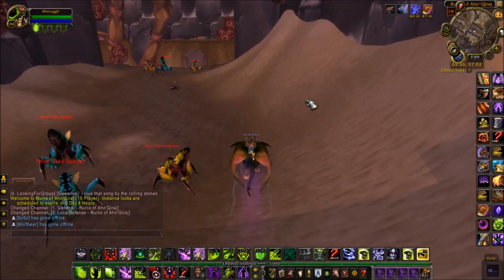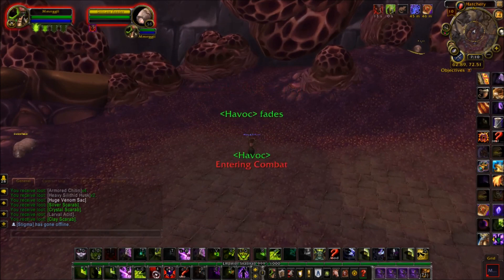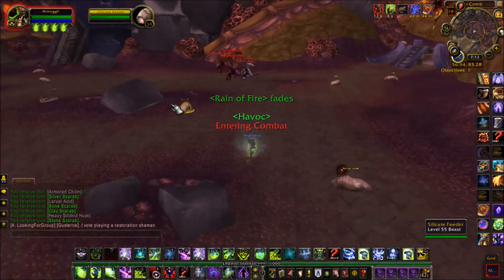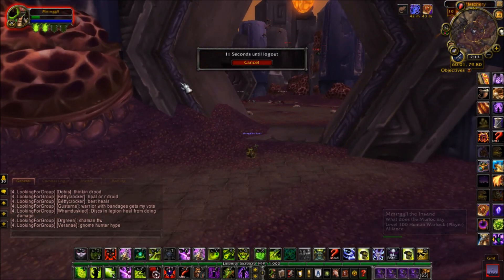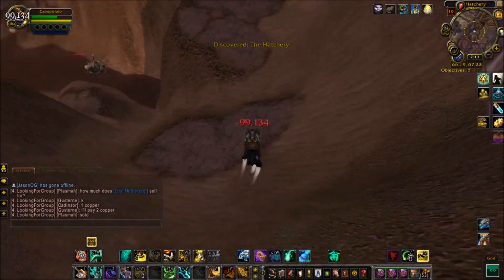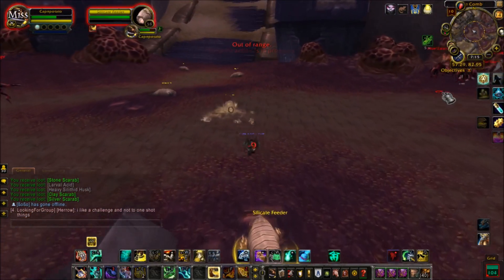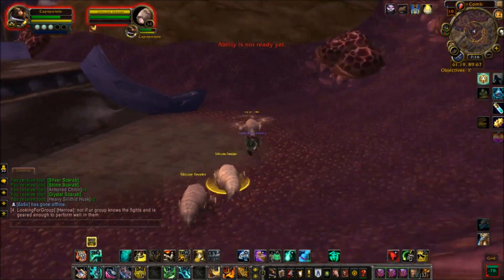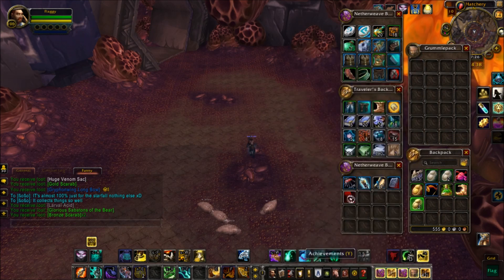THE MOST GOLDTmog farming in game 'World of Warcraft' Glorious Legplates!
You will make so much doing this with a few toons, these are by far some of the most sought after mogs in the entire game, they sell fast and they sell EXPENSIVE!!